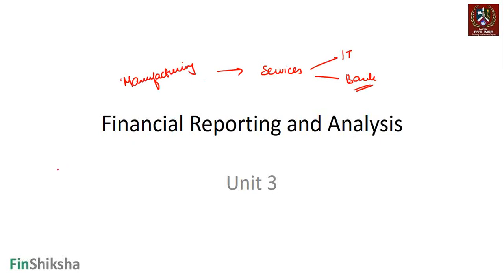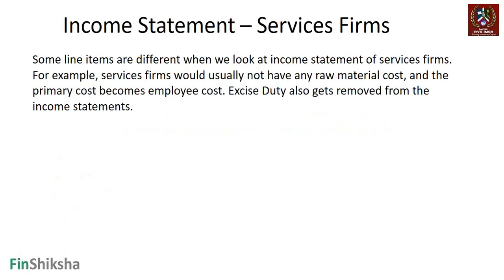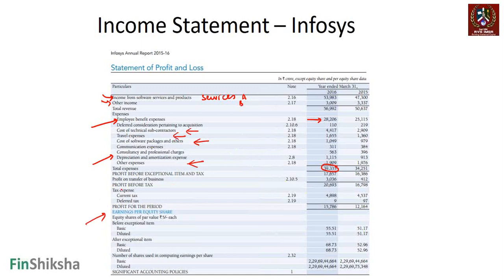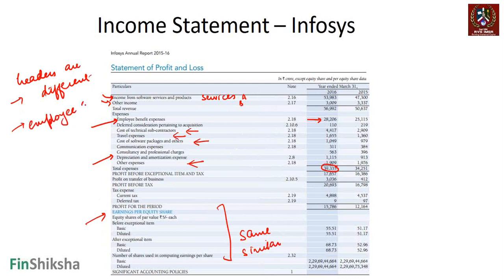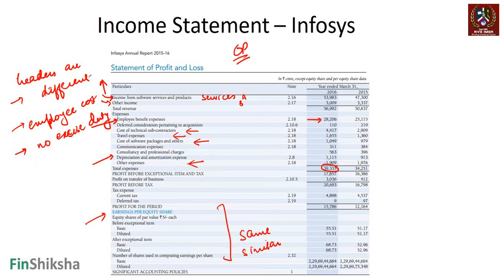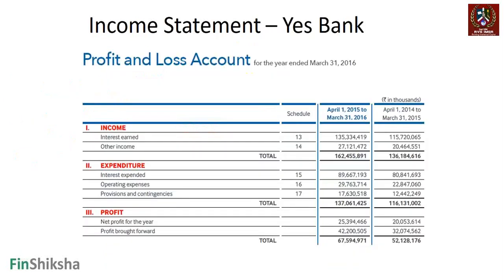Exercise on Income Statement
This video is part of Financial Accounting and Reporting Course in MBA (All videos in this playlist This is actual classroom recording to give you glimpse of what and how we teach at RVS IMSR. Do leave your feedback/comment/questions below this video.